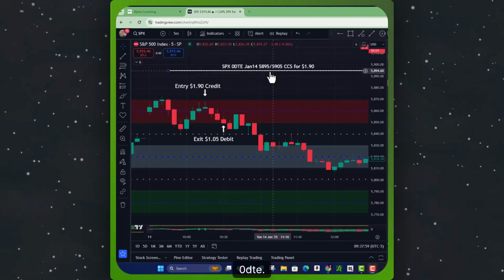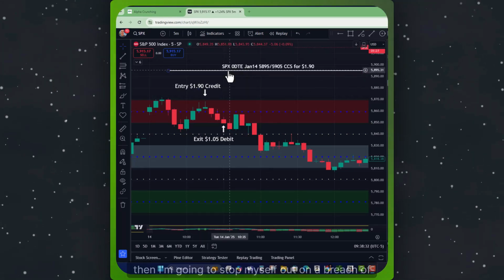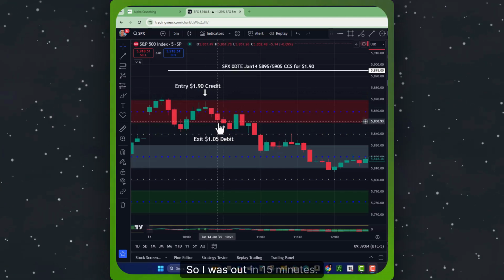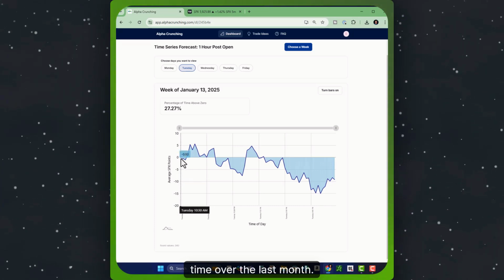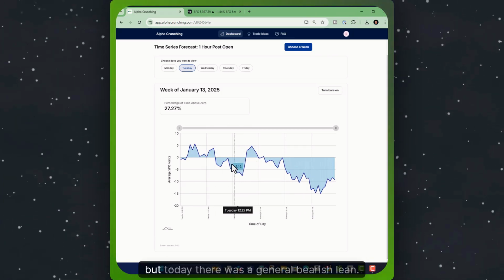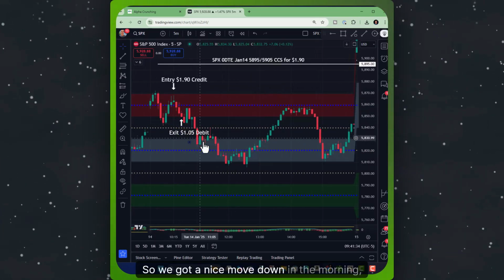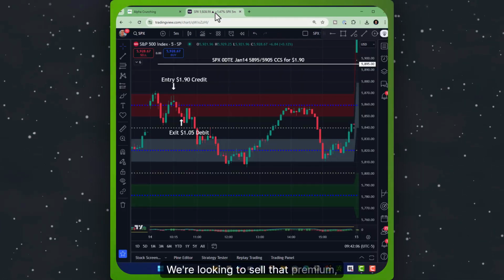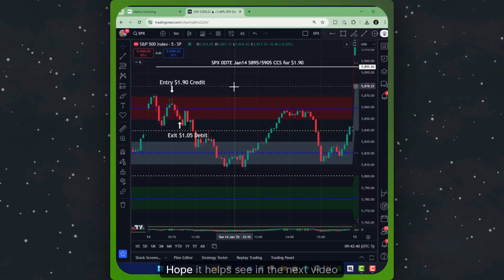Real SPX 0DTE Trade Example: Turning Forecasts Into Profits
Ready to level up your SPX 0DTE trading routine? In this video, I break down a live trade I took on January 14th, showcasing a bearish setup identified before the market opened. Watch as I walk you through my step-by-step process, from analyzing pre-market conditions with Alpha Crunching forecasts to selecting strikes and executing a 0DTE call credit spread for quick profits.

Learn how I:
✔️ Spotted a gap-up into an overbought zone.
✔️ Sold a $10-wide SPX credit spread for $1.90.
✔️ Managed risk with a flexible stop and locked in 50% profits in just 15 minutes.

This video is perfect for SPX 0DTE traders looking to refine their strategies, optimize trade timing, and make confident, data-driven decisions. Whether you’re new to zero-day options or a seasoned trader, don’t miss the insights on combining technical analysis with Alpha Crunching tools.